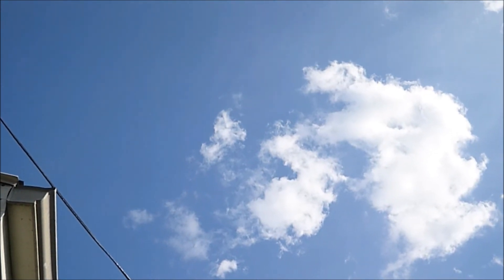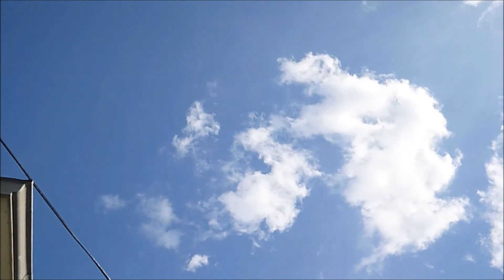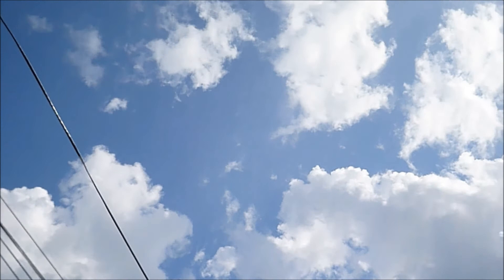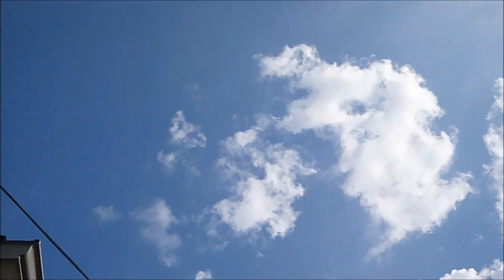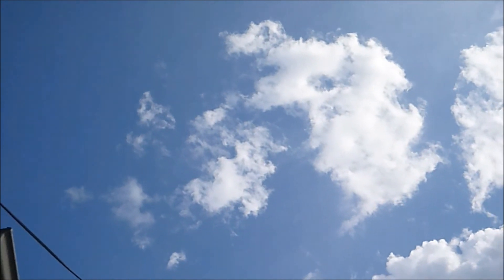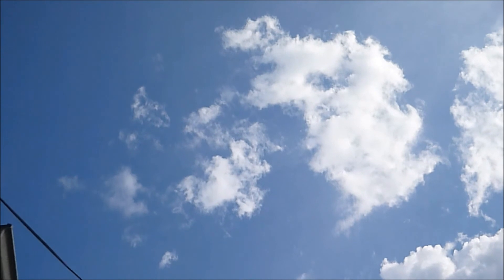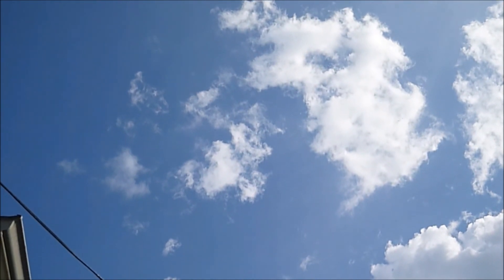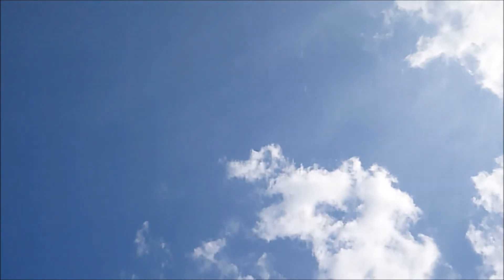The Narrow Path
A Vision about a path that is so narrow, you can only walk on it if you put one foot in front of the other, and pay attention! Because on one side is hell and on the other side is the world and all of its distractions. There is salvation for the young and for the old, breathing their last breath. John 3:16 For God so loved the world that He gave His only begotten Son that whosoever believes in Him shall not perish, but have everlasting life. Jesus said "I am the Way the Truth and the Life, no one comes unto the Father except by Me."